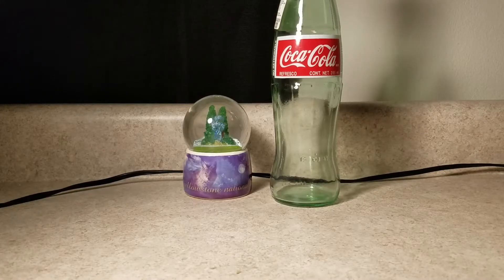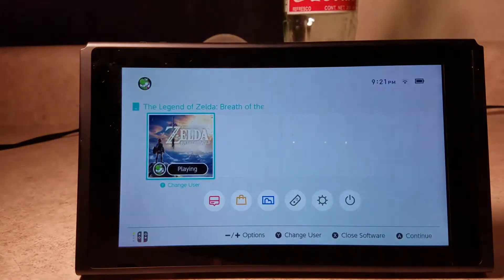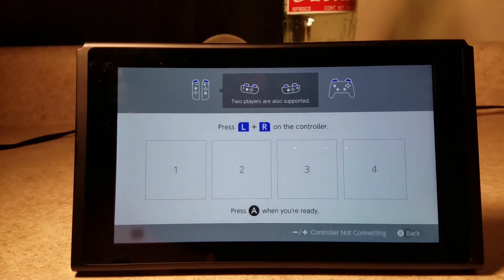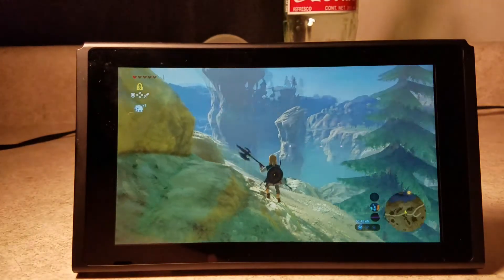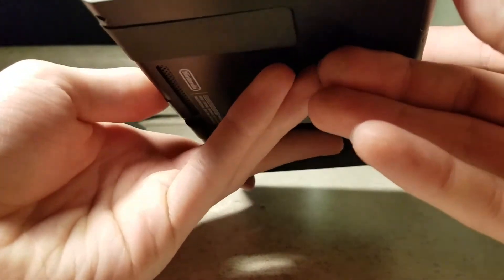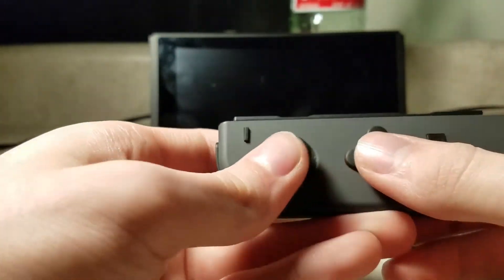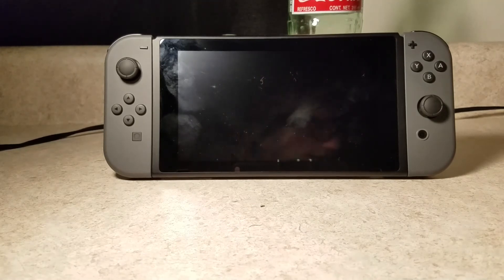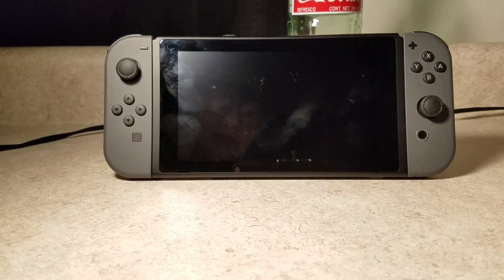Nintendo switch review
I review the Nintendo switch and some other thing  but it's it's still good video and you should watch, you know, if you want.